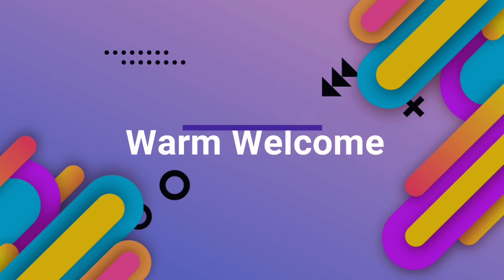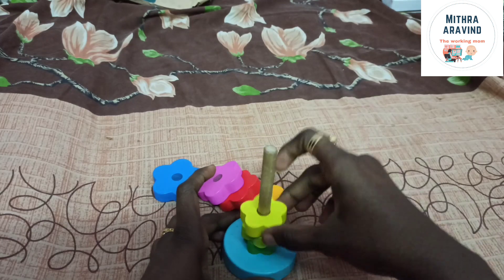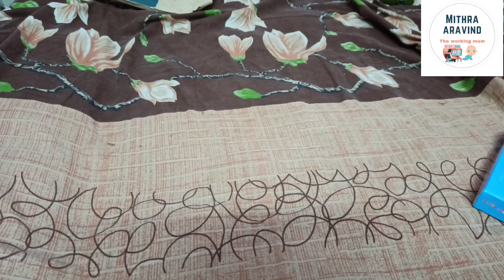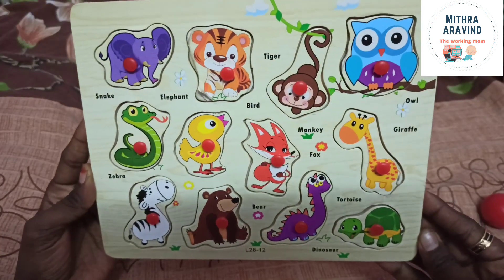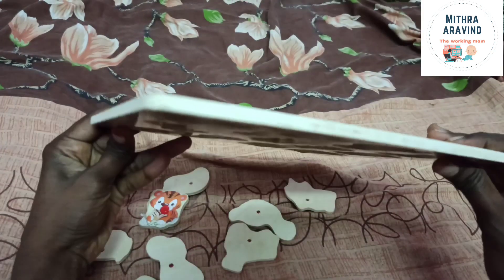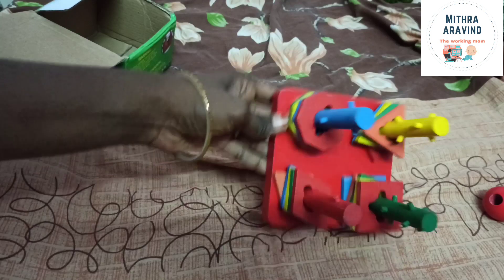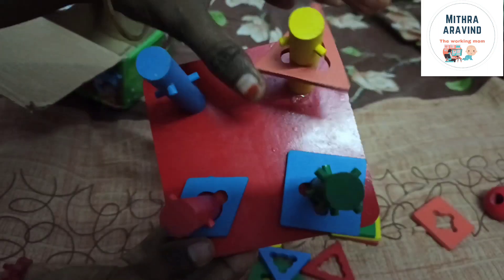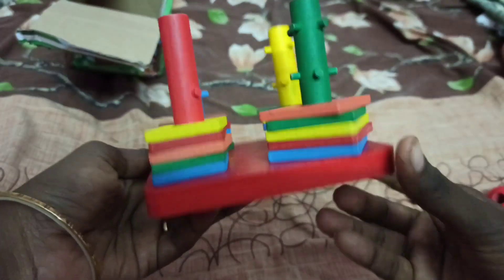Wooden toys(Montessori) review in Tamil/Hand eye coordination toys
Hi all,
I have shared my Montessori wooden toys collection in this video.I purchased the toys from the website "Let's read the book".The Facebook and what's up details are given below